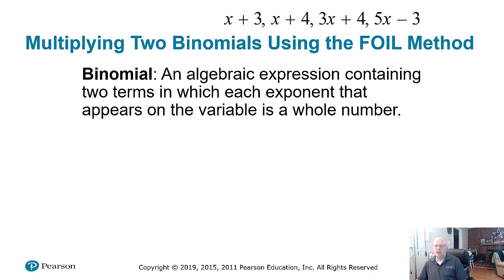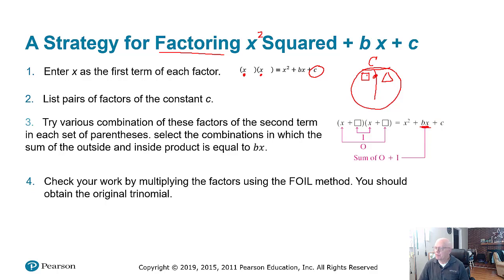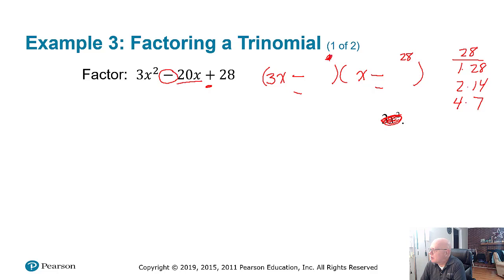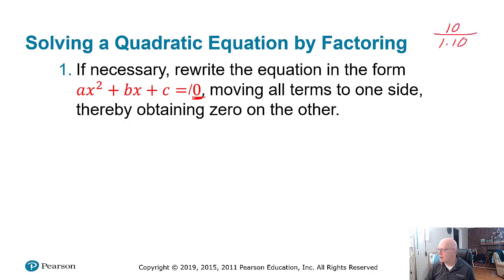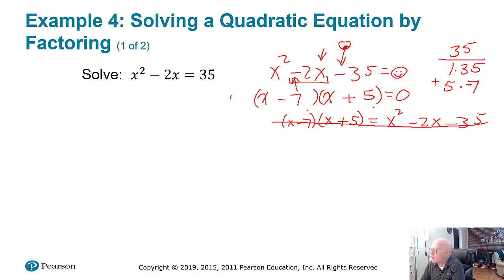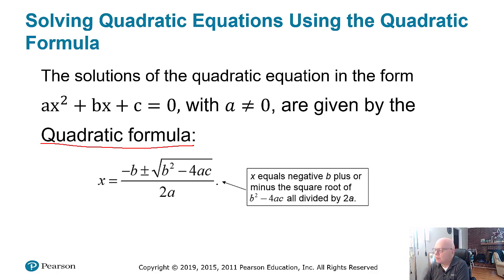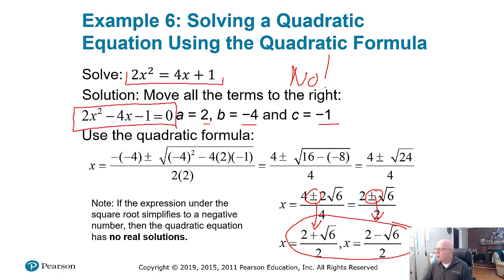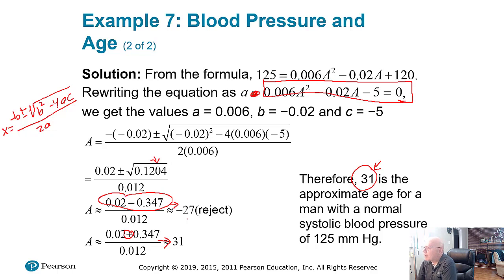Lesson for 06 05 Quadratic Equations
Multiply binomials using the FOIL method.
Factor trinomials.
Solve problems modeled by quadratic equations.